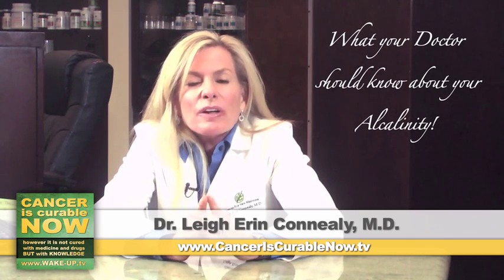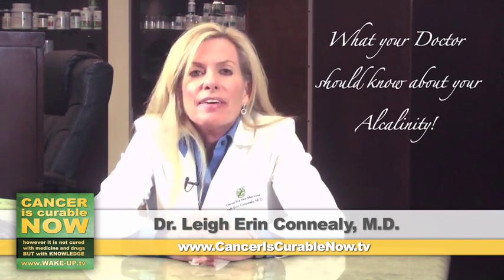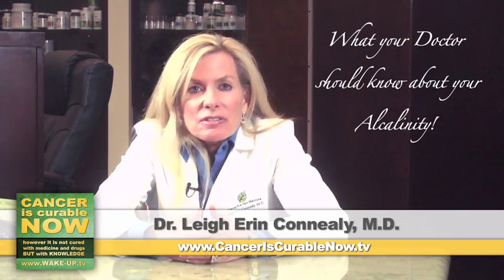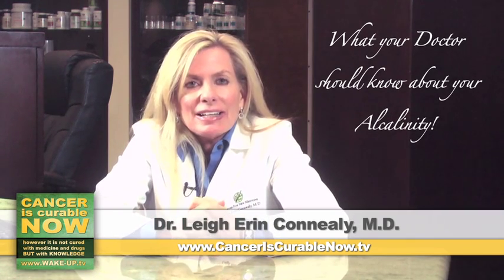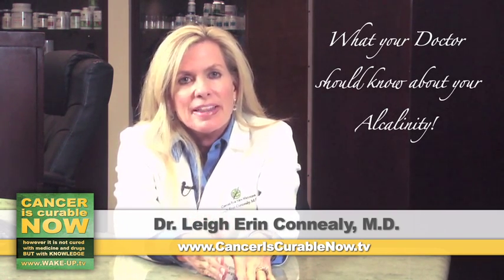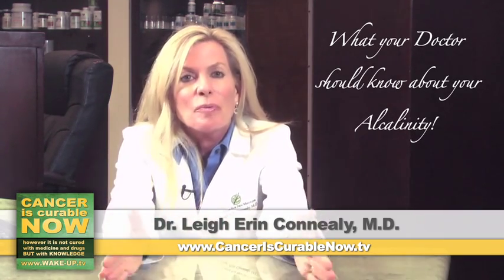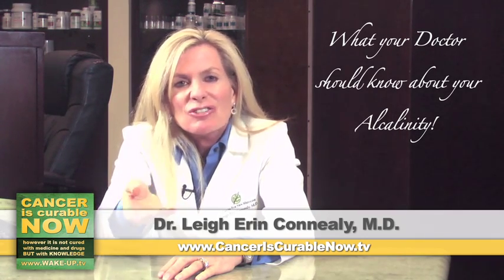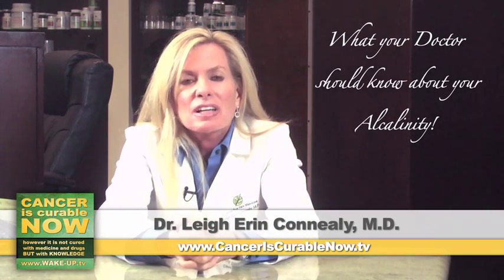CANCER is Curable NOW - What Your Doctor Should Know! Alkalinity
Dr. Leigh Erin Connealy explains on "CANCER is curable NOW" what your doctor should know about Alkalinity.

What are the things do we look at when we have a patient that's been diagnosed with cancer. We have the blood test I discussed the c-reactive protein the liver function the blood sugar the vitamin D levels the hormone levels.

We need to look at our urine our urine is a good indicator many things it indicates if you have blood, it indicates if you have an infection, it indicates if you have protein.

But one very important thing that's often overlooked in medicine is the acid Alkaline balance of the body.

We call the pH the power of hydrogen we know pH range from 1 to 14. We know the body is OP functions optimally at a ph of 7.43.

Many times when I look at the patient's urine most people have a ph of 5. So, they're very severely a seat acidic the lower the number the more acidic you are.

Higher the number or close to the optimal range which is 7.43. You will be functioning your immune system.Your entire hormonal system every system that is biochemically talking place in the body will be functioning at optimal levels.

When your body's acidic let's look at the swimming pool if you have a swimming pool at home. You want beautiful clean pure water right and if you don't bug microorganisms go grow bacteria and viruses destroy the cleanliness of the water.

If you have low pH what happens to your oxygenation you can' get oxygen to your tissues. Oxygen is all of us know the most important nutrient you need to live.

If you don't have oxygen after several minutes you will die.Plants need oxygen our bodies need oxygen and cancer thrive in an anaerobic without oxygen environment.

So, what makes us acidic. If we're dehydrated we don't drink enough water. Water is the solution to pollution. If we eat foods
 that are acidic and what foods are acidic coffee, tea, chocolate, meat,  crackers, rice, and pasta all those basically processed foods are acidic.

What makes you alkaline greens. So, you can do Green powders you can do grass, you can do vegetables galore every green vegetable galore lemons, limes and grapefruits are also very alkaline.

So, your plate when you're eating should be half greens and half your meat, chicken, fish or what other things that you might need you might want some brown rice but it needs at least fifty percent green to keep your asset alkaline perfect.

If you to see the whole documentary go and claim your free cancer guide!